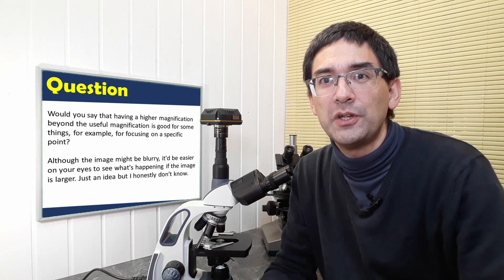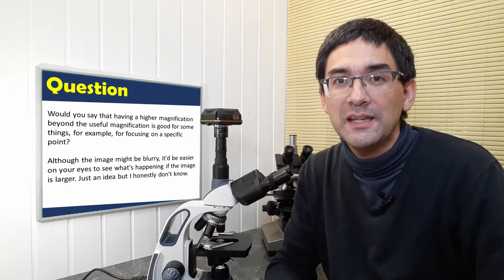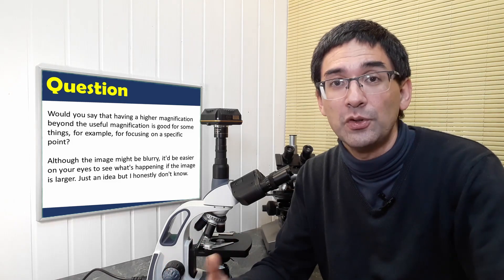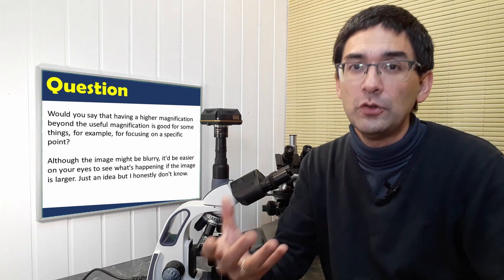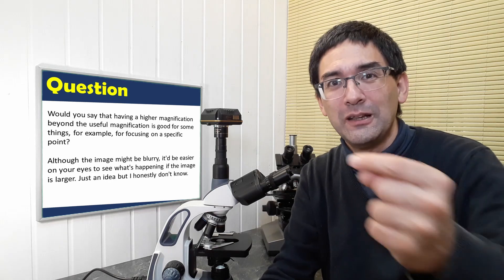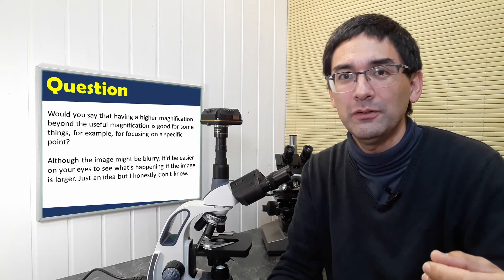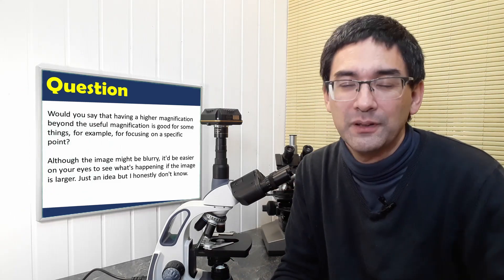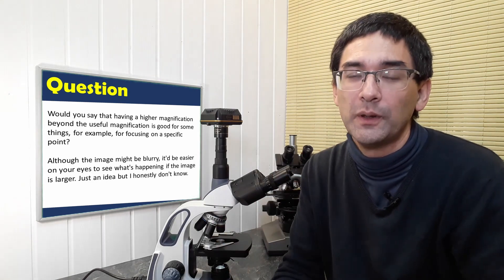🔬 The benefits of magnification beyond resolution | Amateur Microscopy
Sometimes it is useful to magnify even beyond the useful magnification and to use a high magnification objective and a low magnification eyepiece. This will not always result in a better image quality due to lack of resolution, but sometimes there are advantages to this as well.